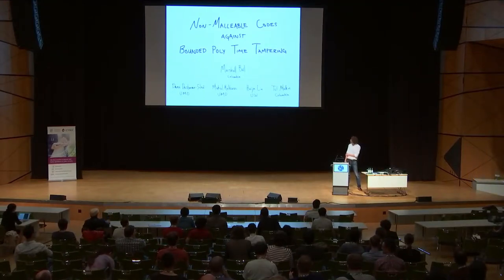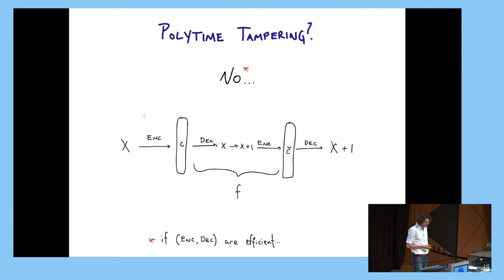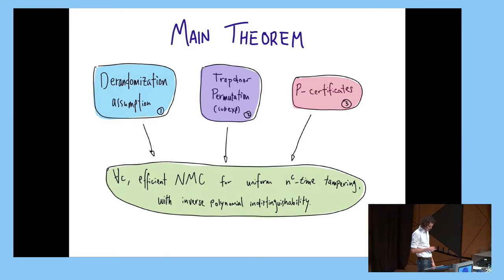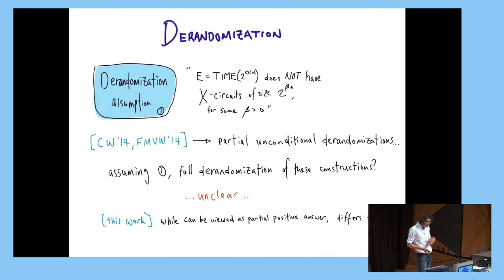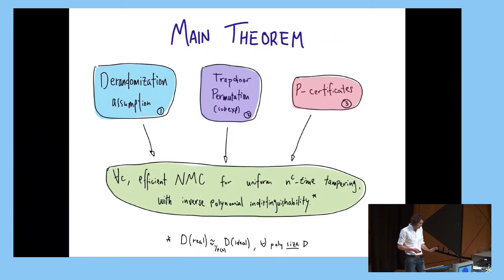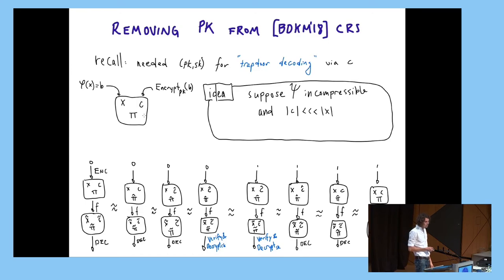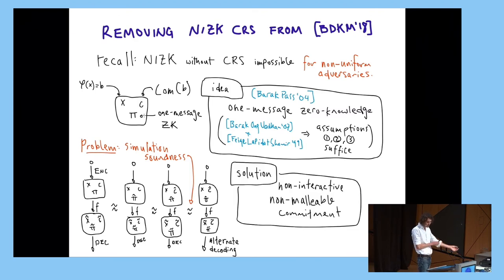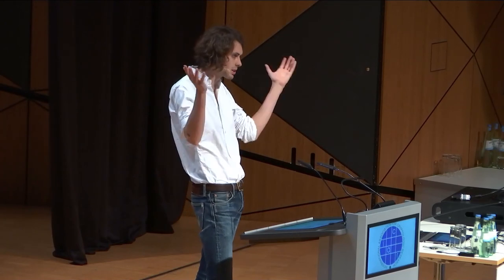Non-Malleable Codes Against Bounded Polynomial Time Tampering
Paper by Marshall Ball, Dana Dachman-Soled, Mukul Kulkarni, Huijia Lin, Tal Malkin presented at Eurocrypt 2019